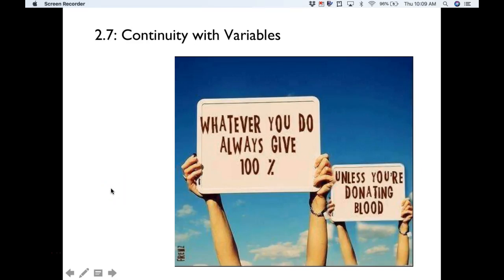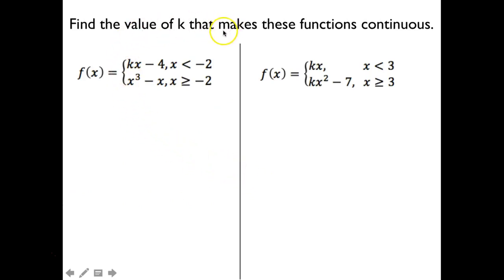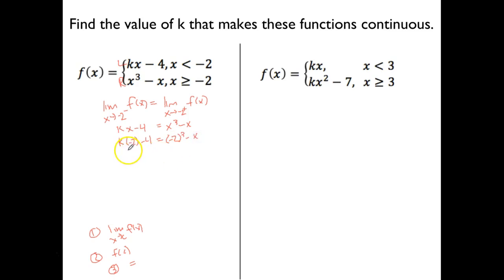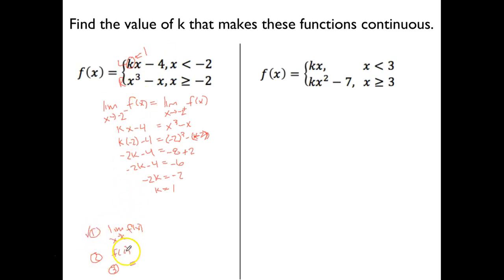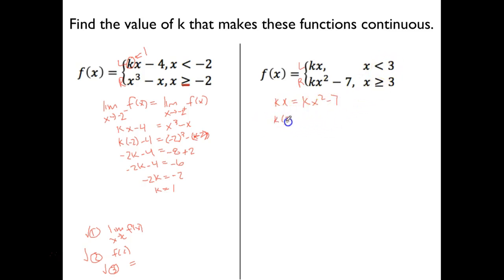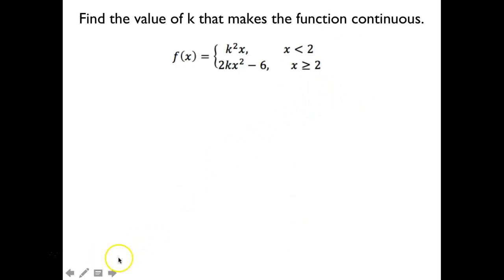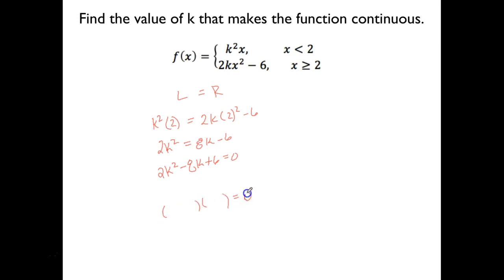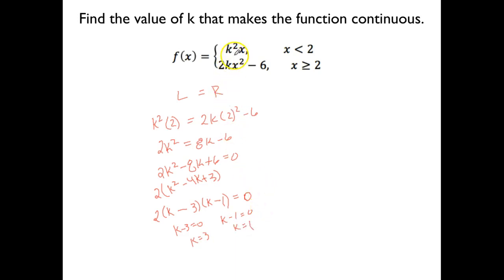2.7 Continuity with Variables